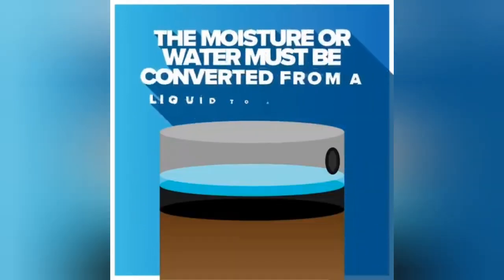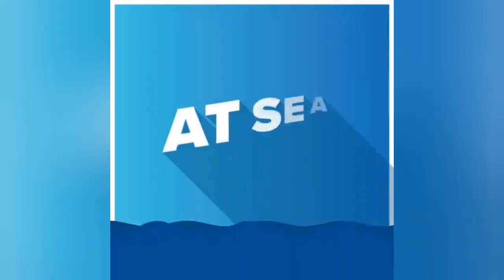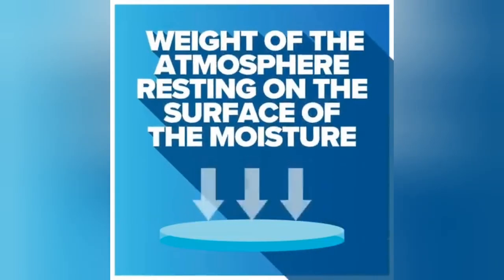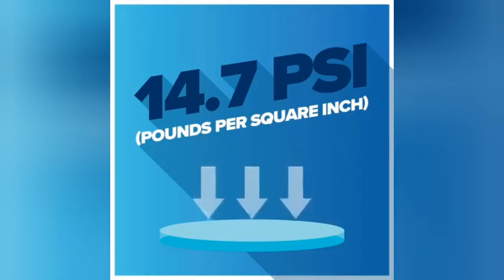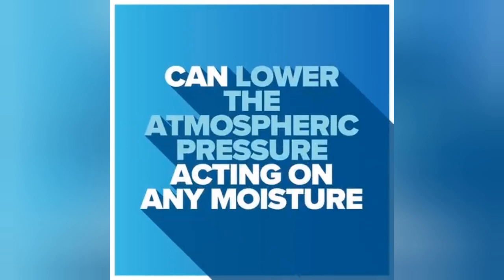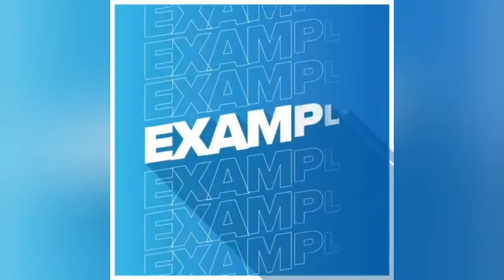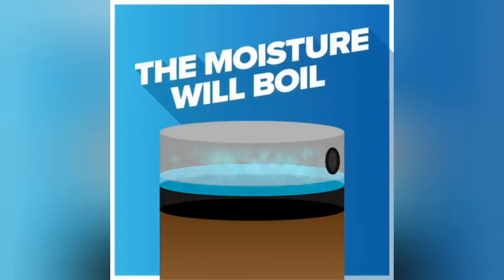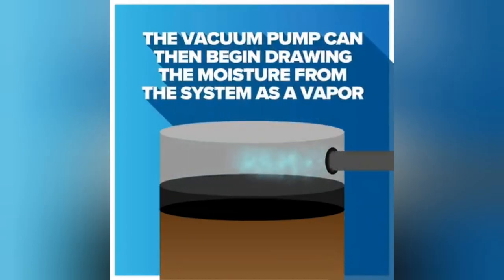Vacuum Pump - How Its Work In Refrigeration System - vacuum pump work in hvac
This Video We Explained How The Reason And Purpose Of Vacuum Pump Used In Refrigeration System And Air conditioning System.

The Vacuum Pump Functions By Removing The Molecules Of Air And Other Gases From The All Piping Of Indoor Unit And From The Outdoor Unit.